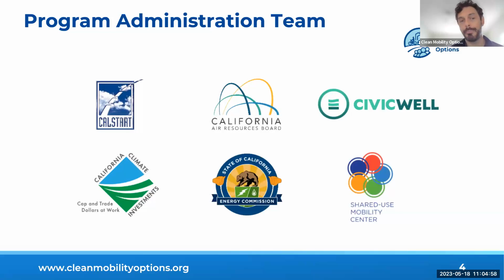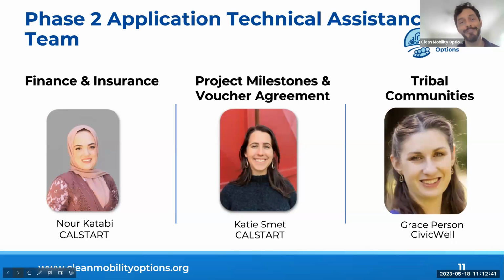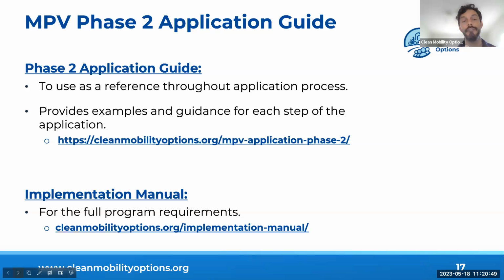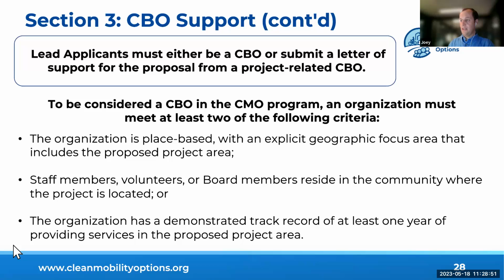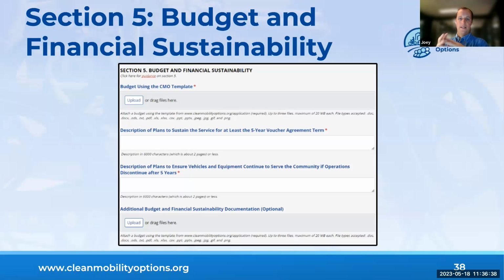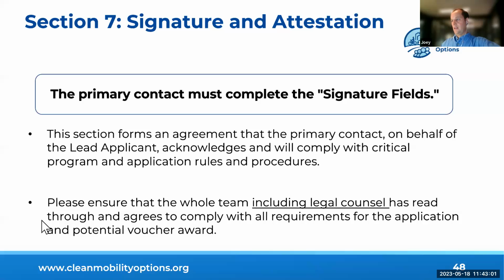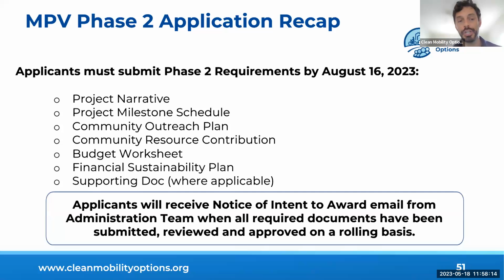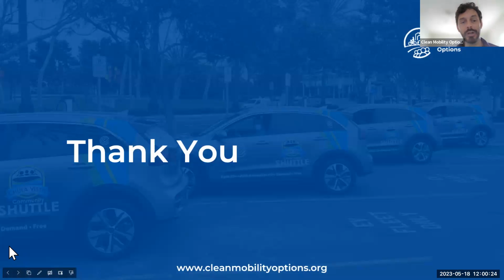MPV Application Phase 2 Walkthrough Refresh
This Clean Mobility Options (CMO) informational webinar is for Mobility Project voucher (MPV) applicants that are successfully advancing to Phase 2 of the MPV application. The webinar was an opportunity to:

Gain a better understanding of the application process and requirements.
Receive support and guidance from the CMO Administration Team on successfully completing Phase 2 of the MPV application process.
Ask any questions they may have.

to learn more!